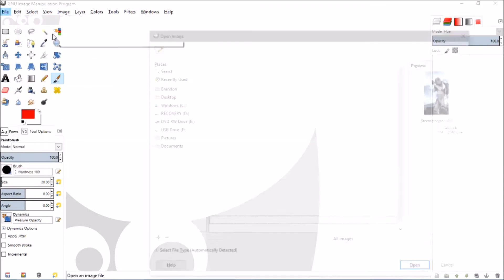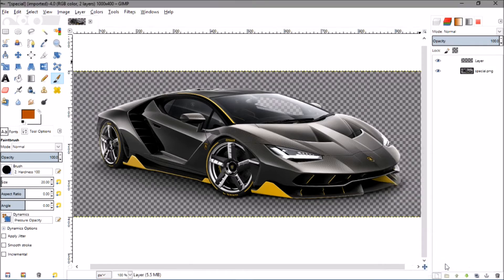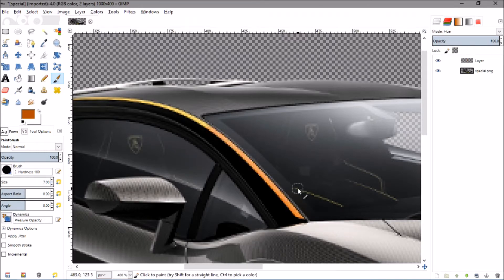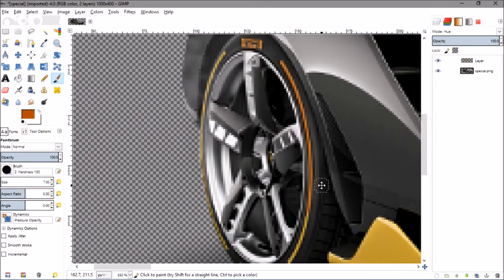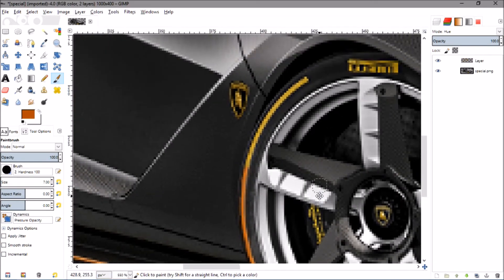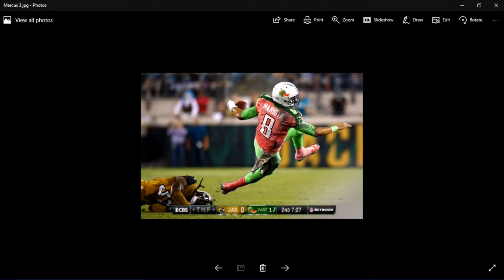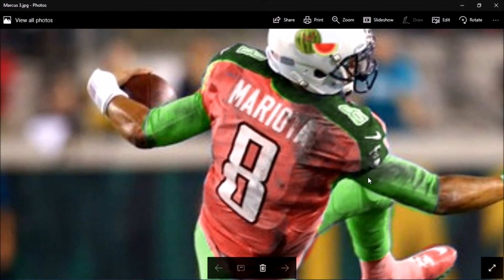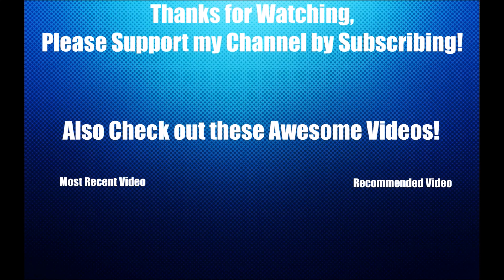How to Change the Color of an Object in GIMP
How to Change the Color of an Object in GIMP - In this tutorial I will be showing you how to change the color of almost any image in GIMP!
Hello everyone, my name is Brandon, the host of Tech Flare! Here at tech flare I post all sorts of different videos such as reviews, game-plays, electronics, engineering, tutorials, and more!